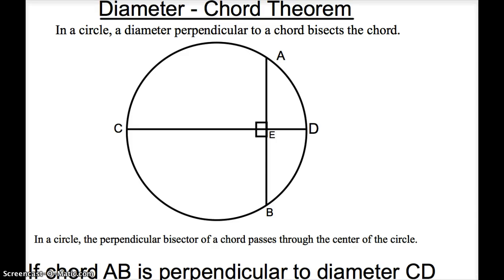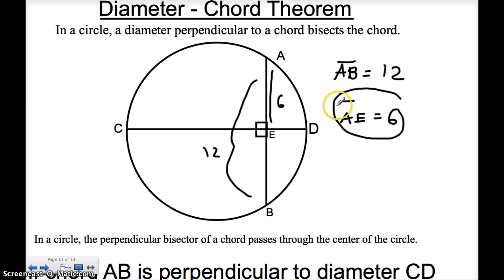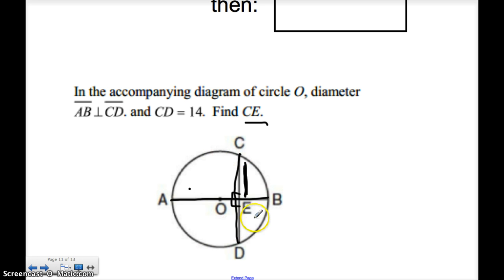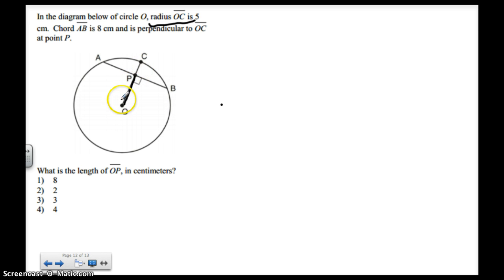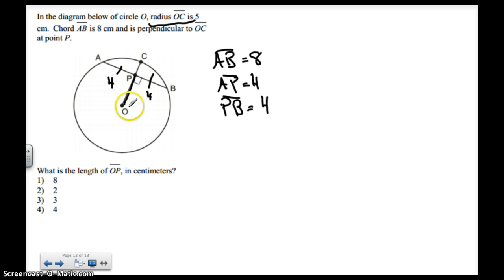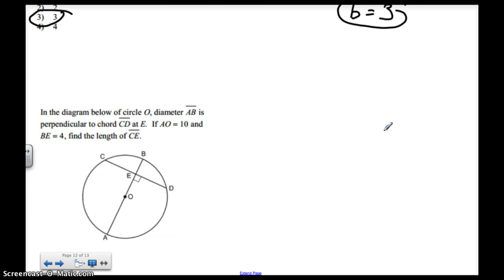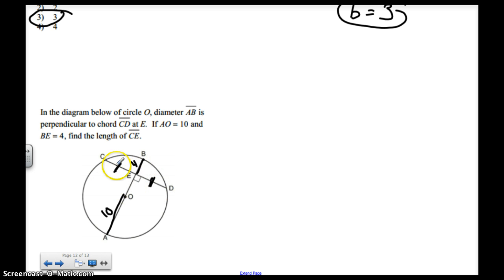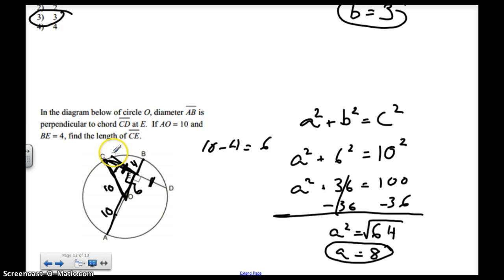Lesson 14 - Diameter Chord Relationship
Diameter and Chords